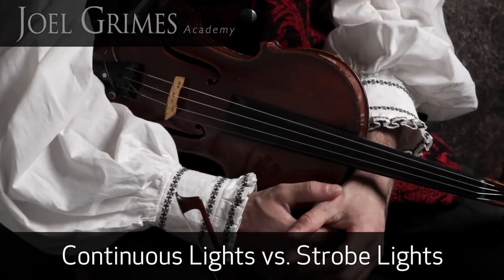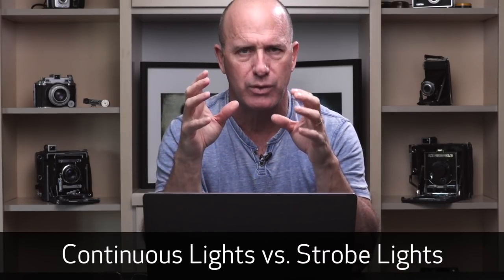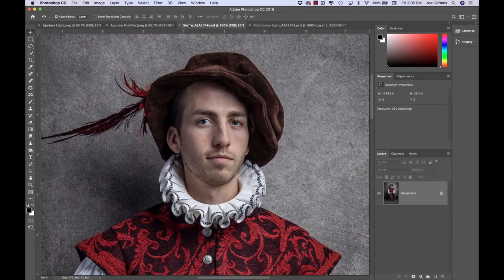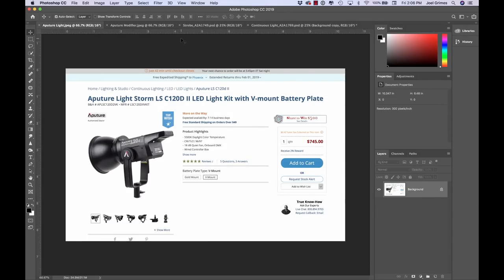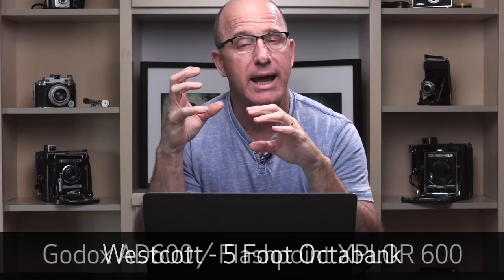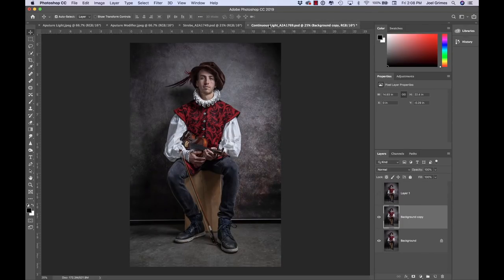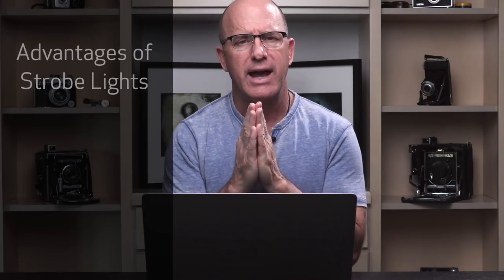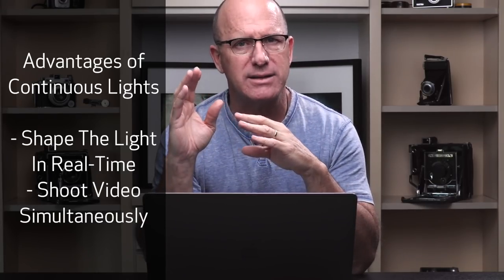Continuous Lights vs Strobe Lights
Can't decide between getting a continuous light or a strobe light? Check out this video to find which works best for you.

If you like this kind of content, for more! I have over 35 hours worth of content for an amazing price. I hope to see you there!